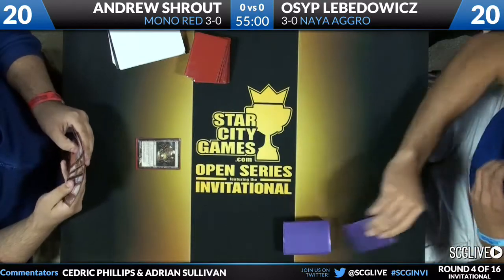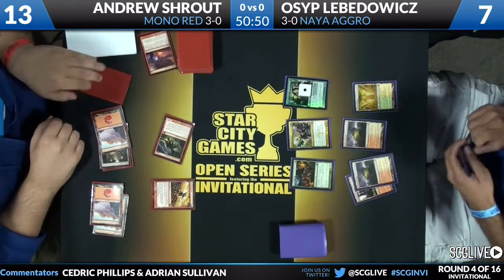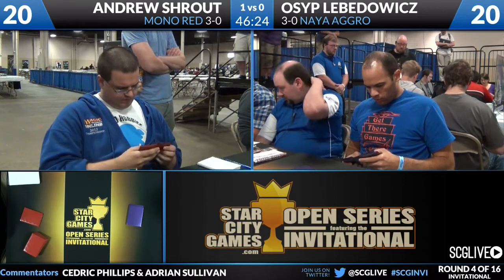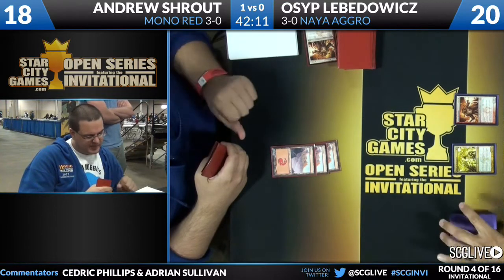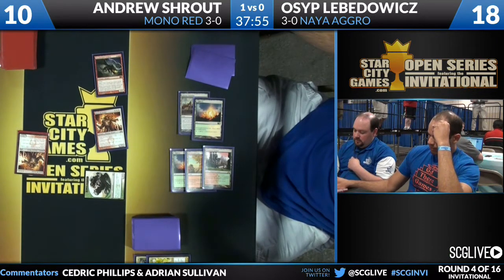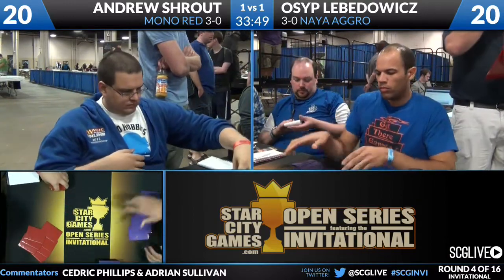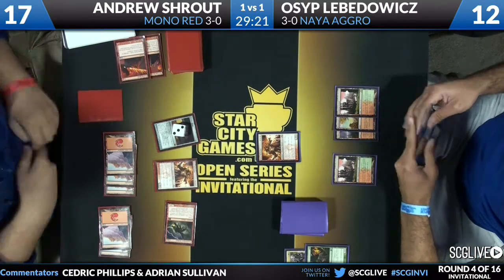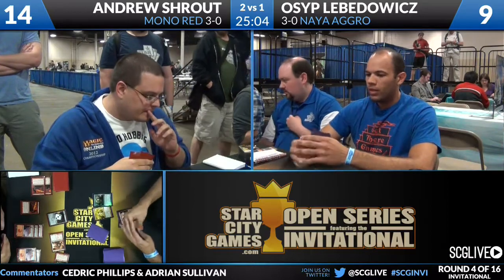SCGINVI: Round 4 - Andrew Shrout vs Osyp Lebedowicz | Standard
From SCG New Jersey on July 26th, 2013